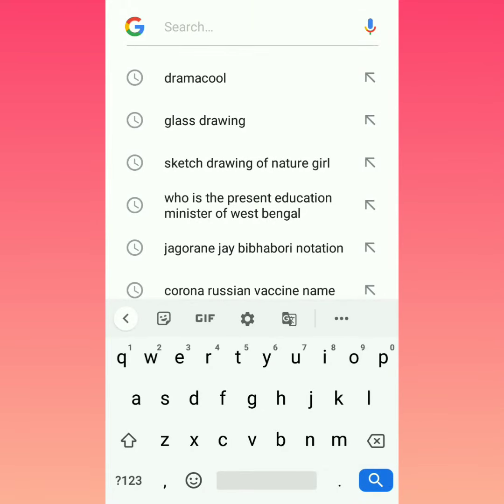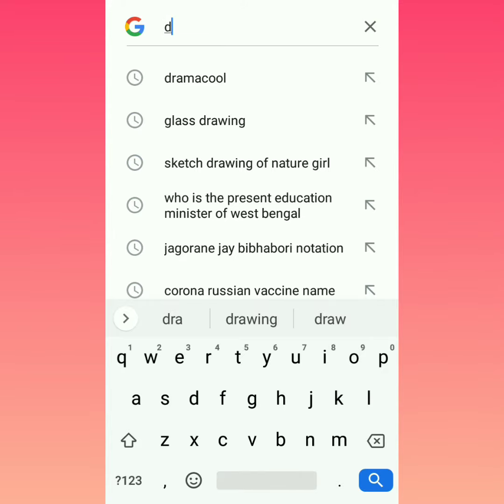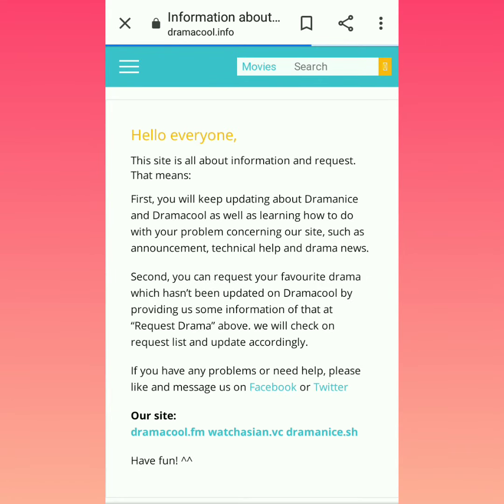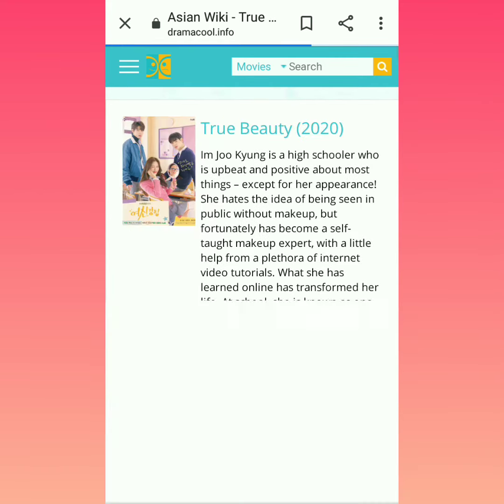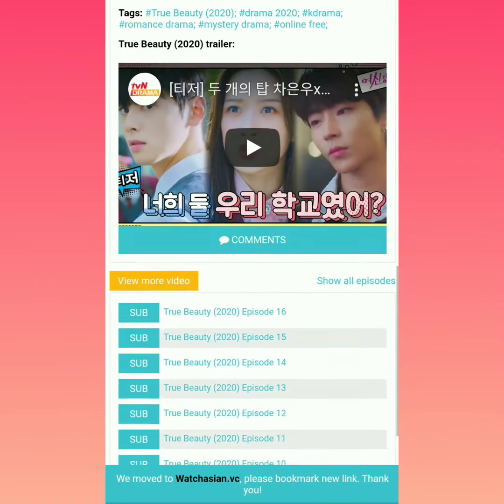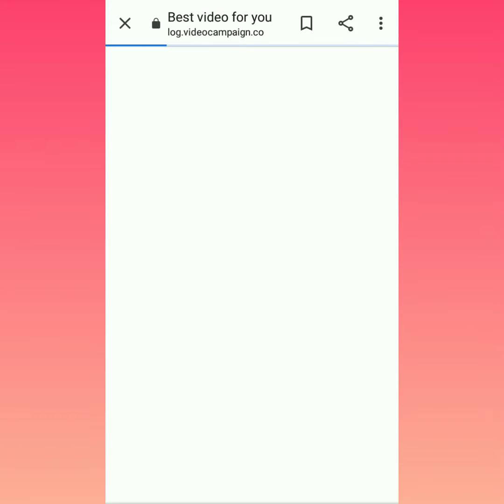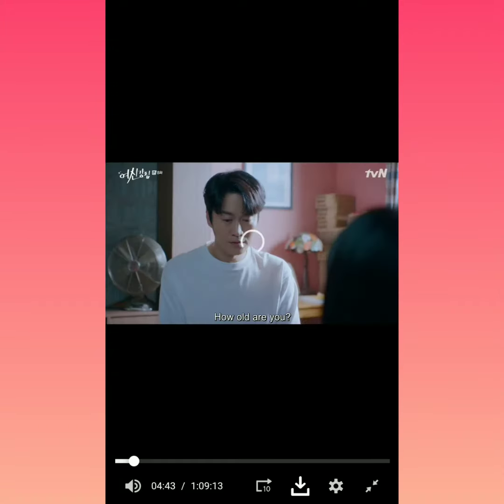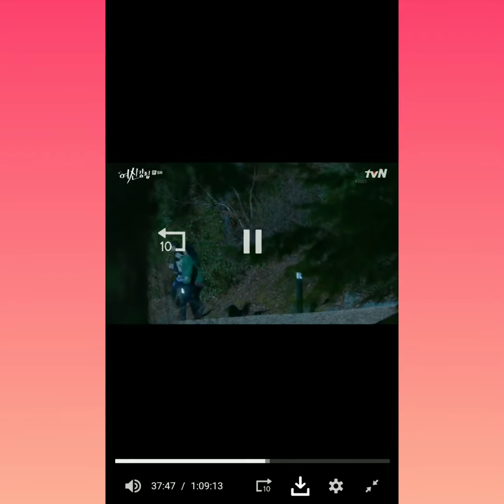How to watch any drama without app💜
hey friends 😁